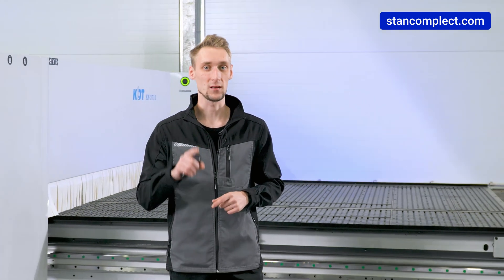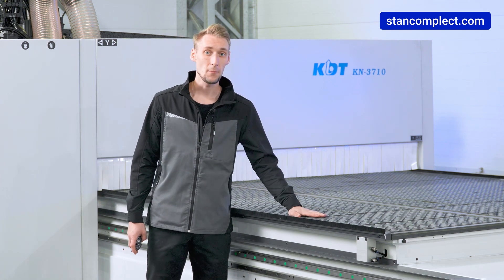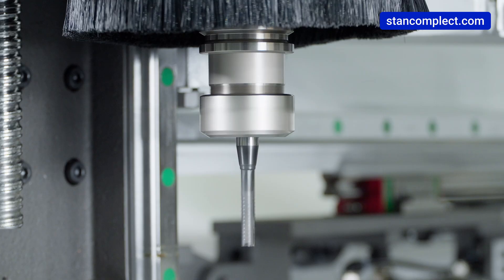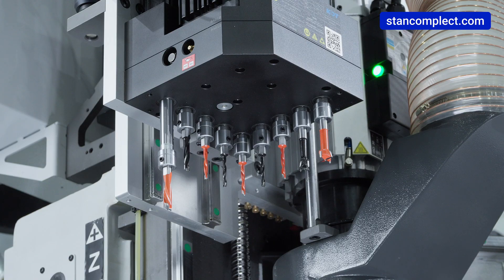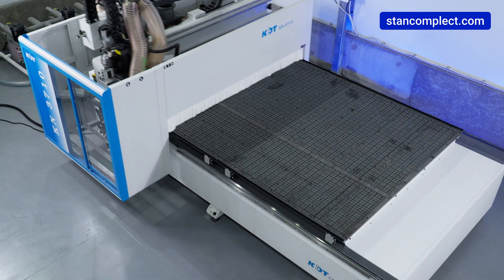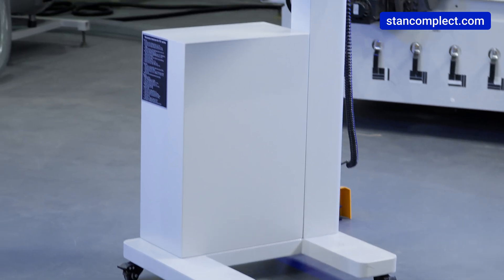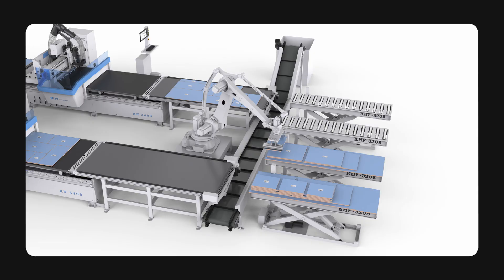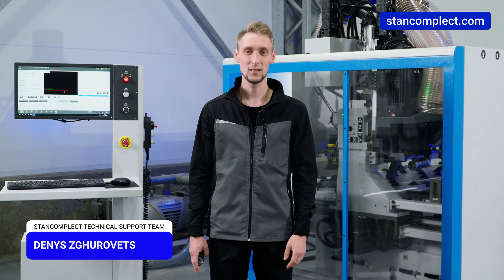CNC machining center KDT KN-3710DE: Discover a new level of cutting quality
CNC machining center KDT KN-3710DE is a universal instrument for fast and accurate curved and straight linear cutting of plate materials. Reliability, precision and speed are the main advantages of the machine.

➡ Welcome to the official Stancomplect YouTube channel. Here you will find the latest news about our products, fascinating educational materials and much more interesting content. We try to keep you up to date with the latest trends in the world of furniture production and share valuable knowledge that will help you in your work. Be in the middle of the action with Stancomplect!